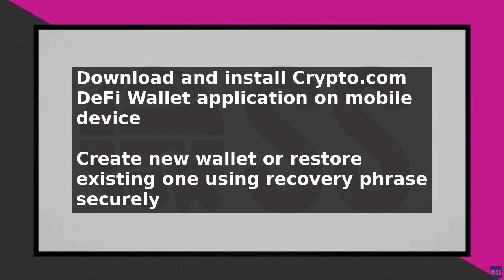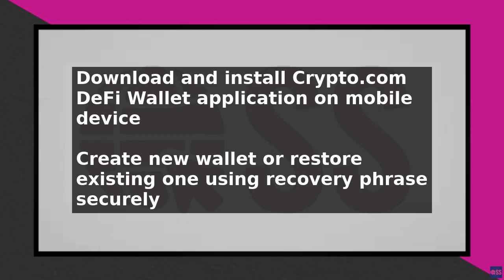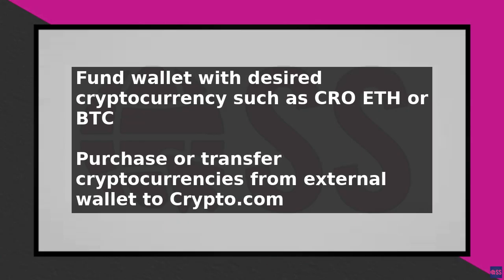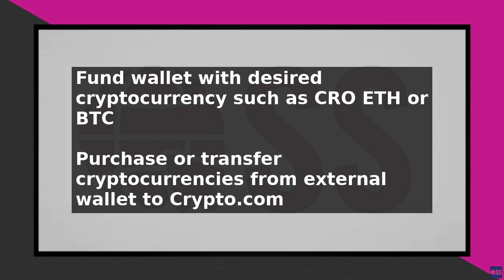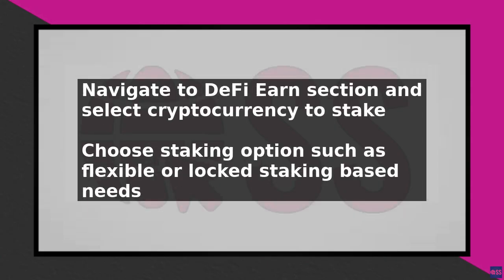How To Stake On Crypto.com DeFi Wallet (2025)